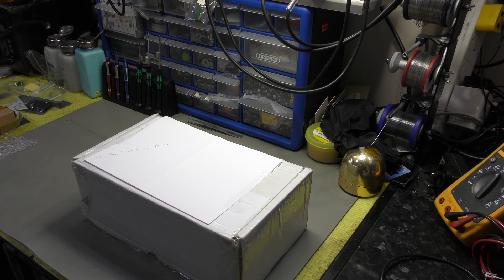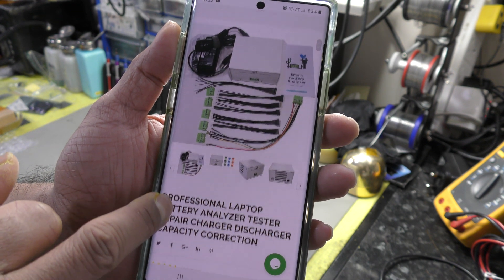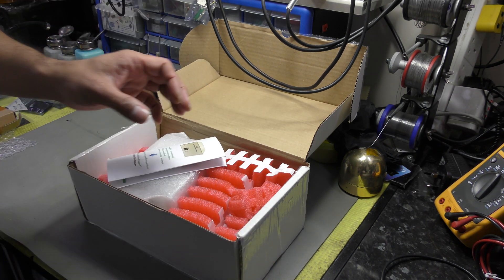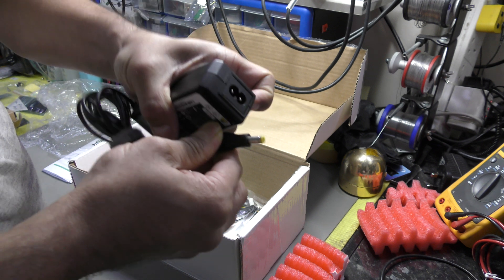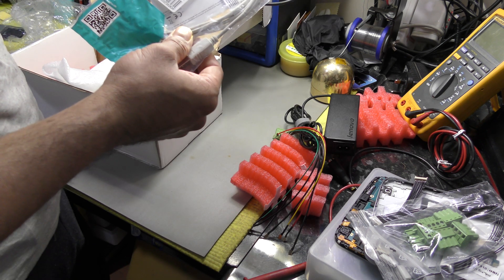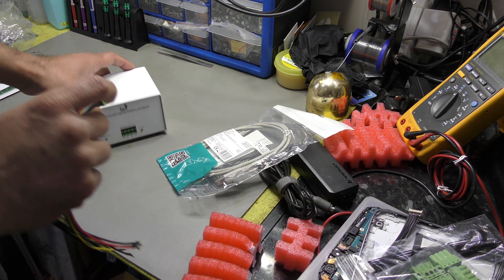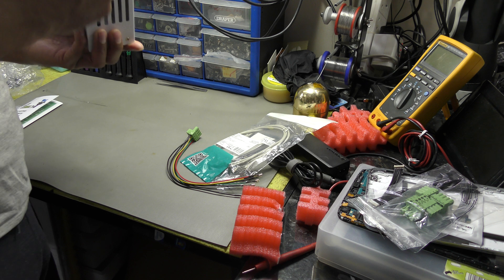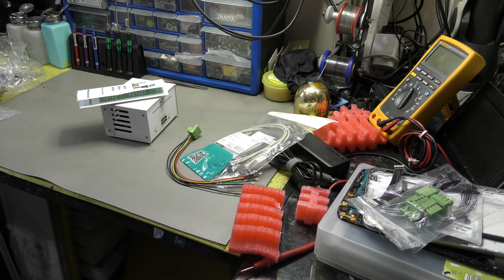NLBA1 PROFESSIONAL LAPTOP BATTERY ANALYZER TESTER REPAIR CHARGER DISCHARGER CAPACITY CORRECTION